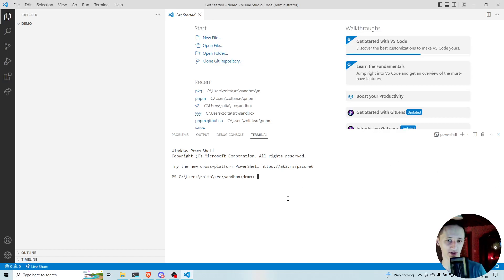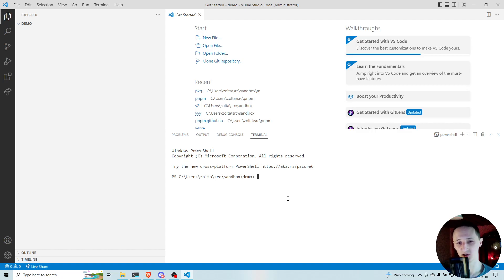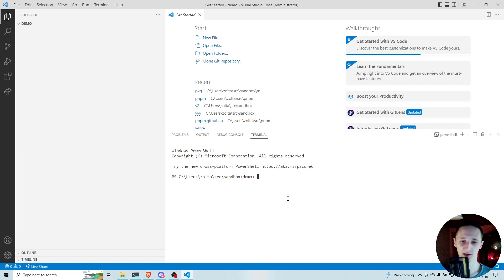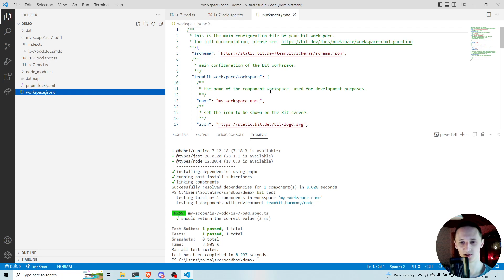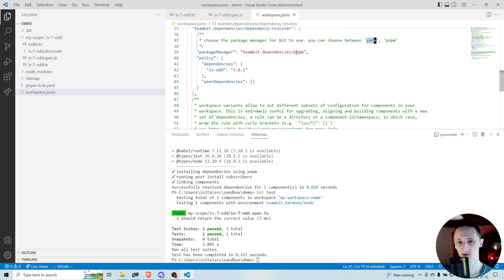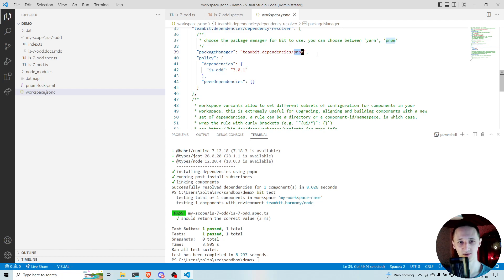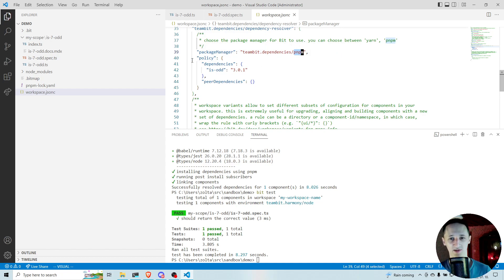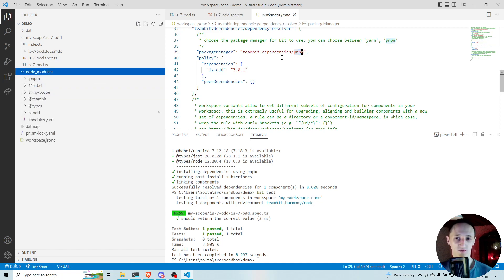Advanced dependency management in Bit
Bit makes it simple to define and manage dependencies at any scale.

Among other things, this means that 'bit install' must work for everything and everyone out of the box. However, the JavaScript ecosystem is huge and sometimes some tweaks are required to make your tooling work properly.

In this video you can learn about a few configuration settings that can change how bit installs your dependencies:
1. How to choose the package manager
2. How to choose the node_modules linker
3. How to override dependencies
4. How to ignore peer dependency warnings